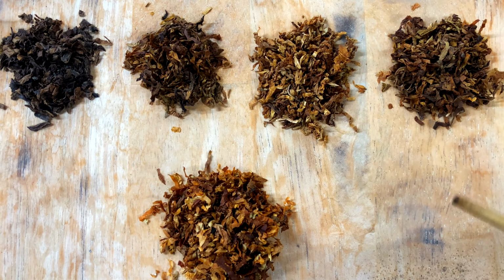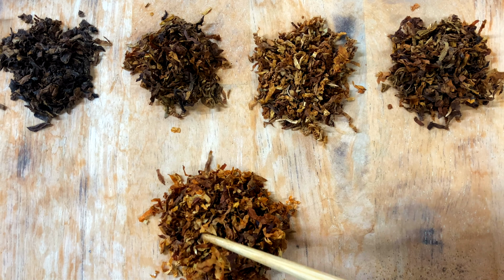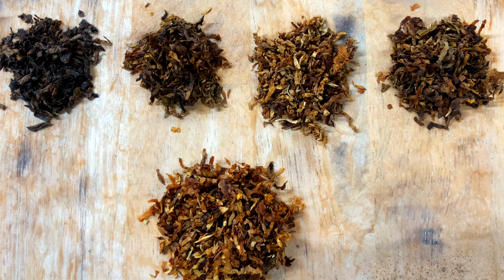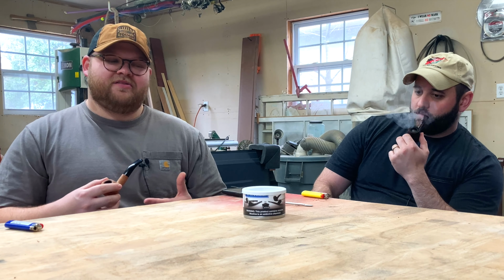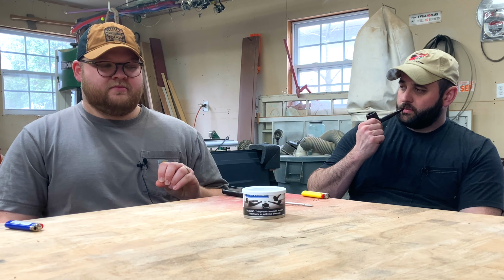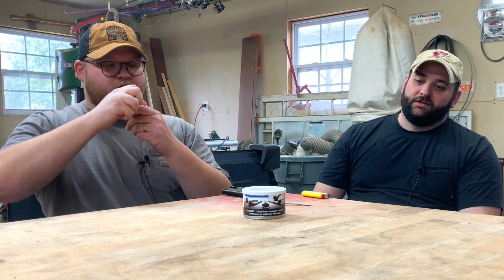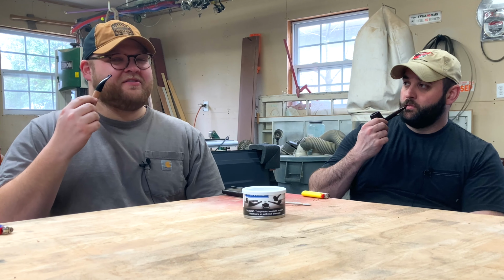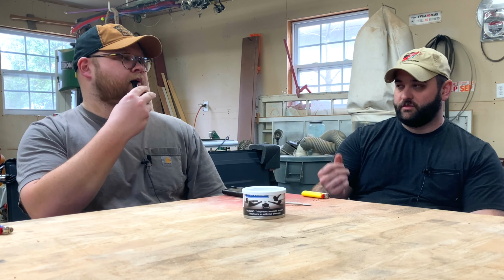FILR: G.L. Pease Cairo [Oriental]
Another dive into the orientals of G.L. Pease. This time with a member of his Original Series, Cairo.